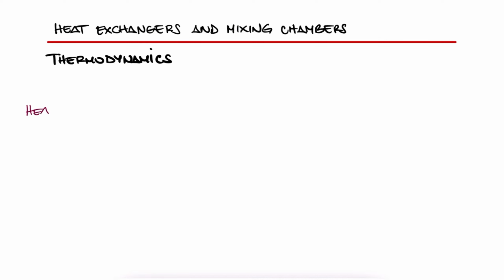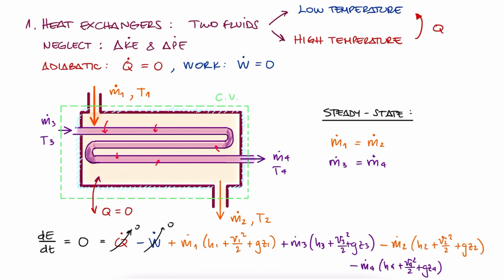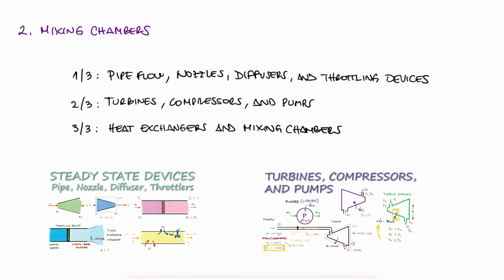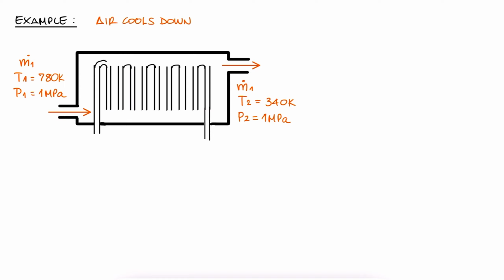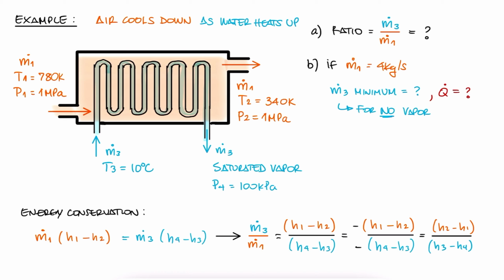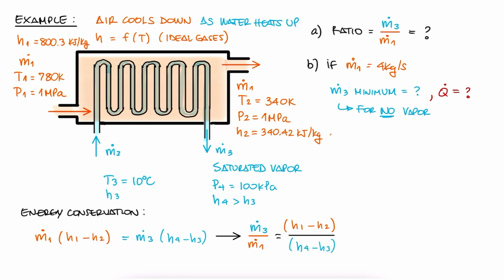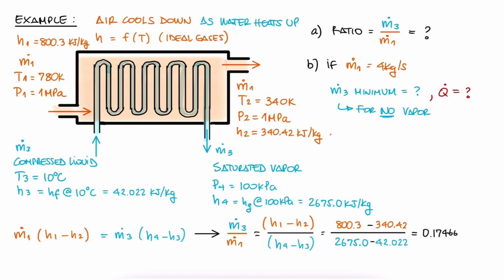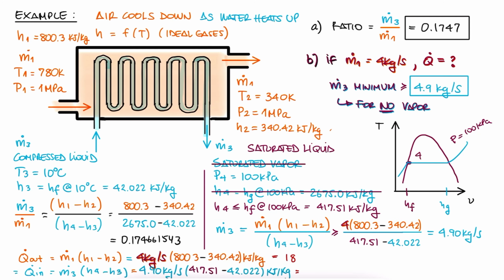Heat Exchangers and Mixing Chambers - THERMO - in 9 Minutes!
Enthalpy and Pressure
Mixing Chamber
Heat Exchangers
Pipe Flow
Duct Flow
Nozzles and Diffusers
Throttling Device
Turbines
Pumps and Compressors

0:00 Heat Exchangers Basics and Schematic
0:32 Mass and Energy Conservation
1:51 One vs. Two Control Volumes
2:15 Mixing Chambers Schematic
3:02 Mixing Mass and Energy Conservation
3:28 Heat Exchanger Example
4:23 Heat Exchanger Solution

Other Thermodynamics Lectures:

28. Otto Cycle:
29. Standard Diesel Cycle:
30. Rankine Cycle: